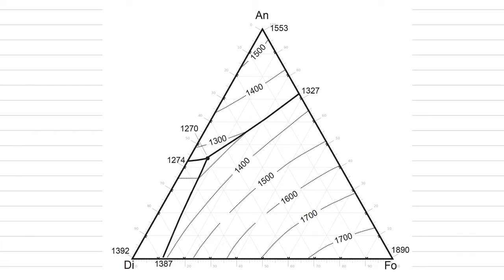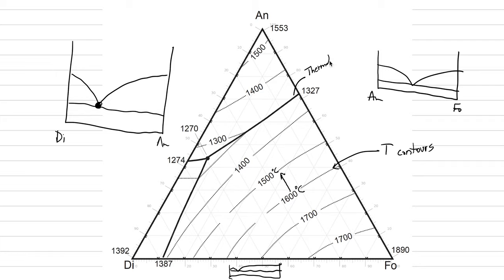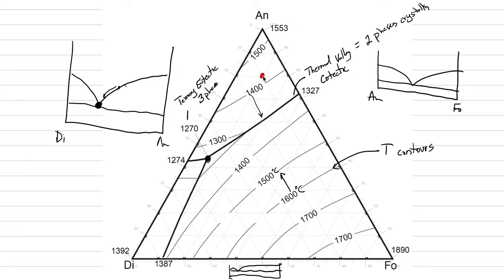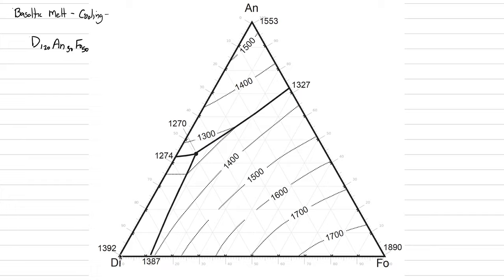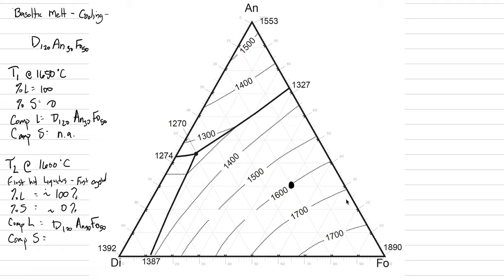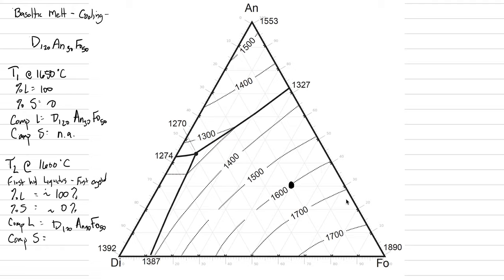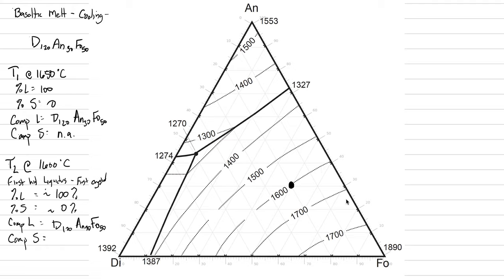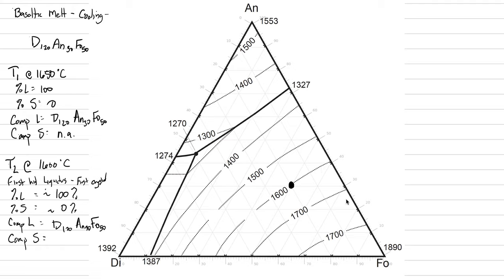Phase Diagram 4: Ternary Example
Worked example of basaltic crystallization using a ternary phase diagram.